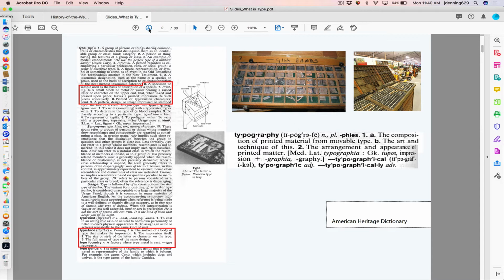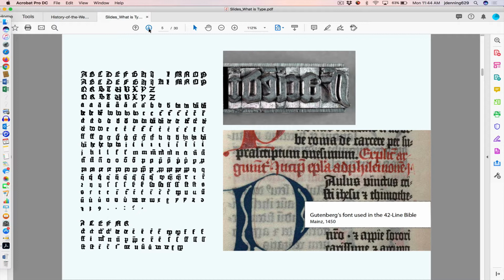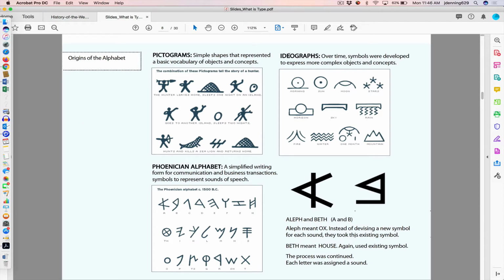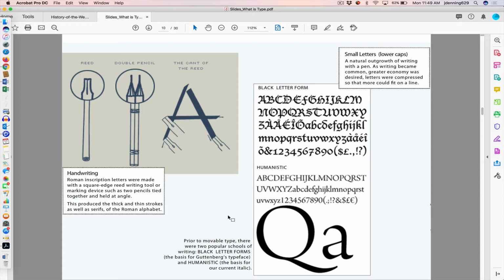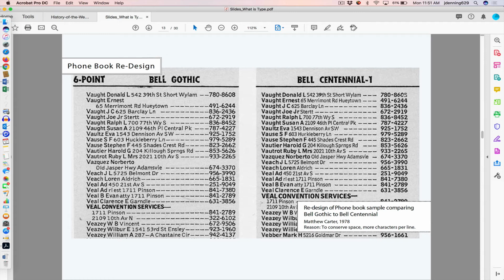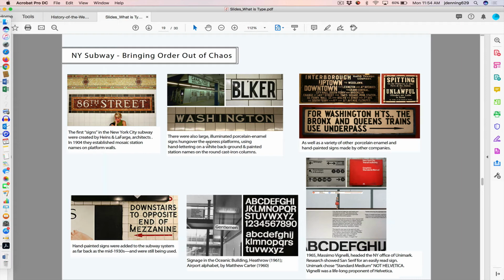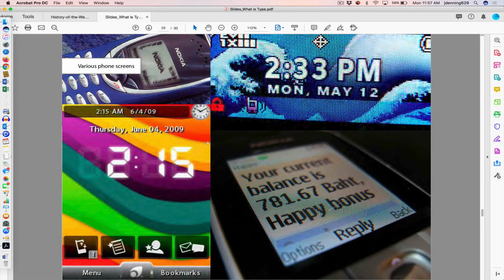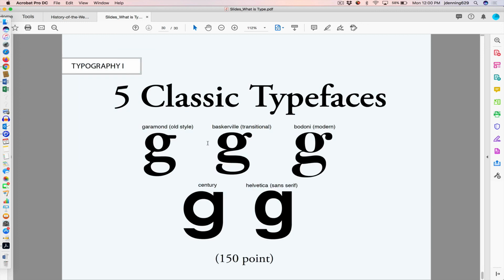224 lecture 1